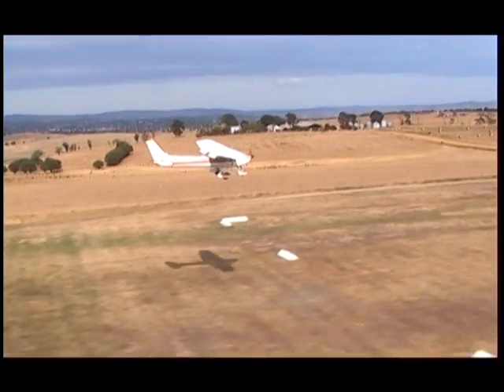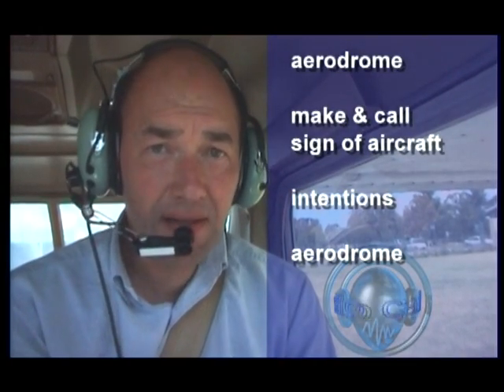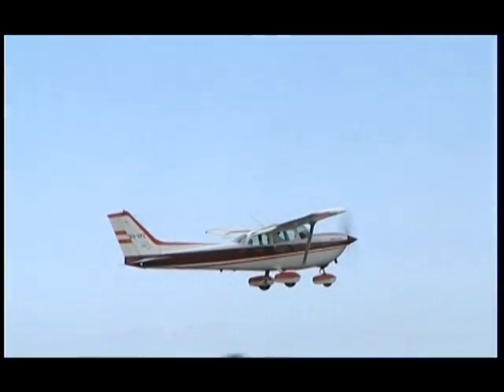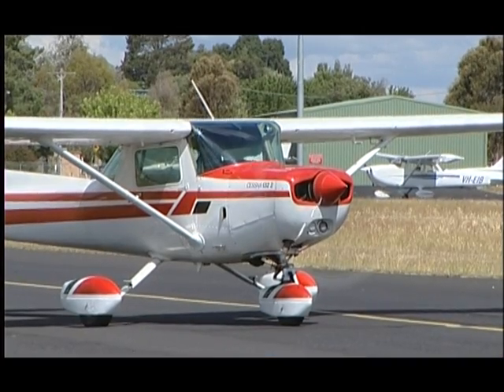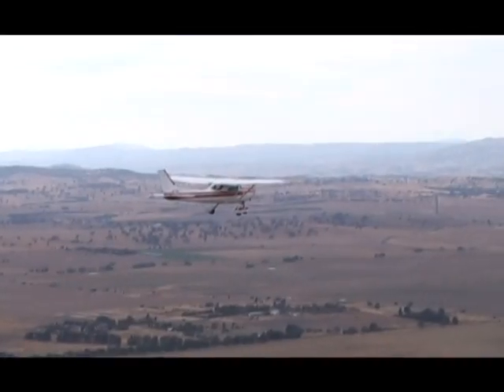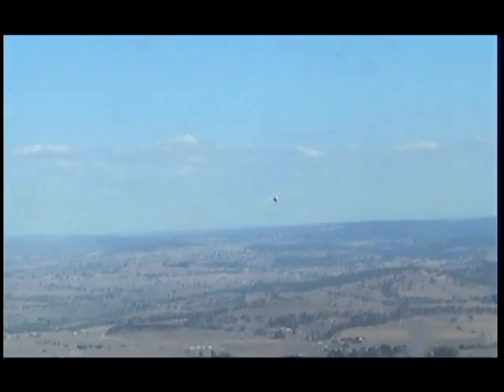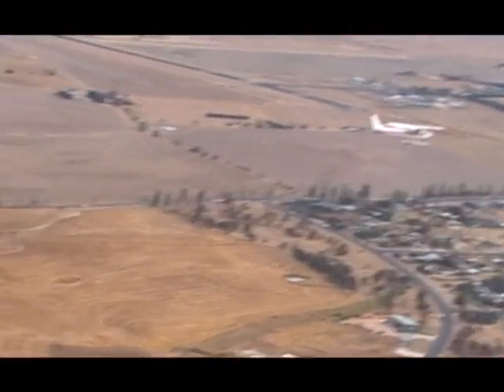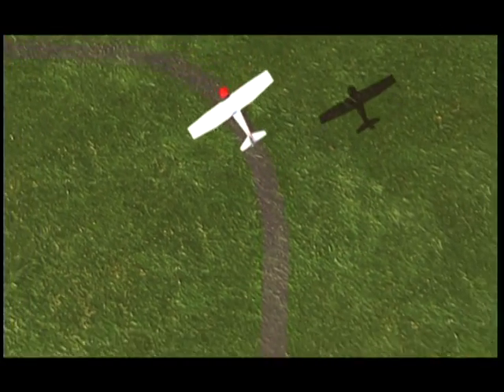Radio Operations at Non-Towered Aerodromes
This presentation explains the radio procedures that are required at non-towered aerodromes.